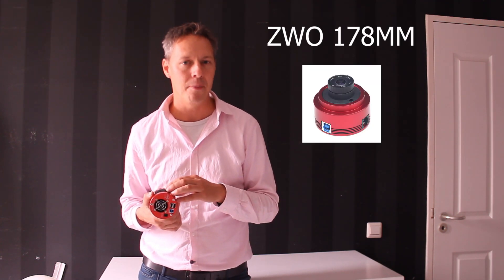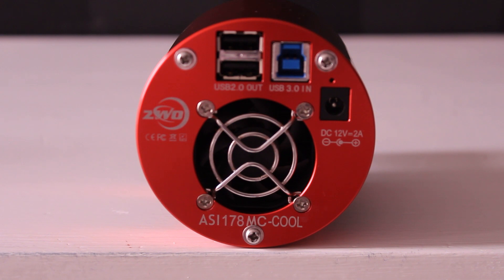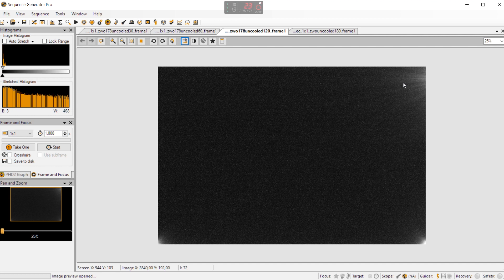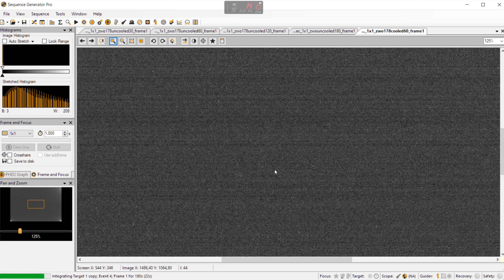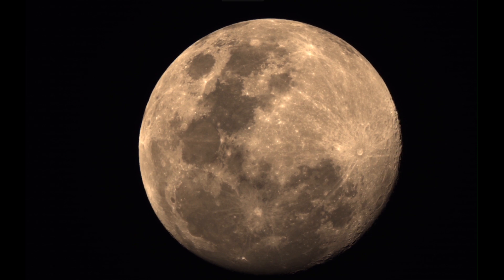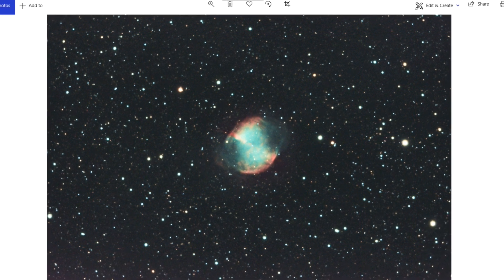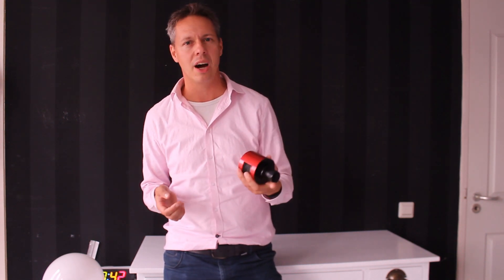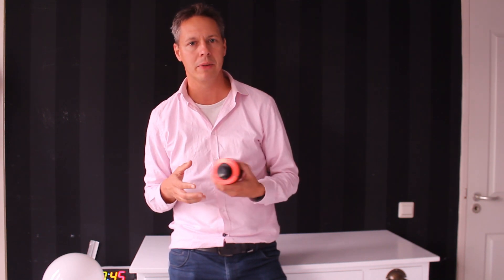ZWO ASI 178 MC Review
Hi astrophotographers,

In this ZWO ASI 178 MC review, I discuss dark frames, moon and deep-sky astrophotography images I have taken with this camera. Also, I will discuss the different versions of this camera:  color vs. mono and cooled vs. uncooled.

astrophotography